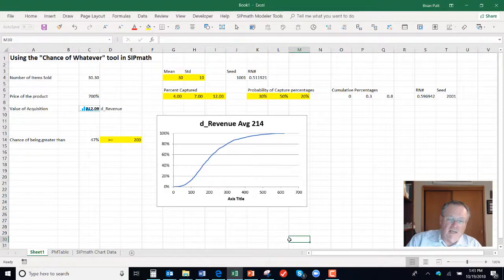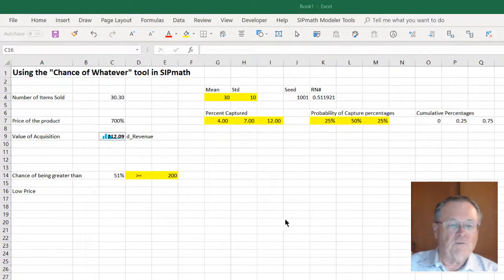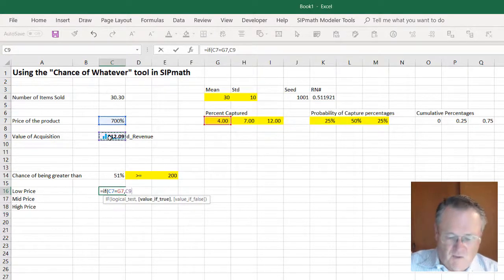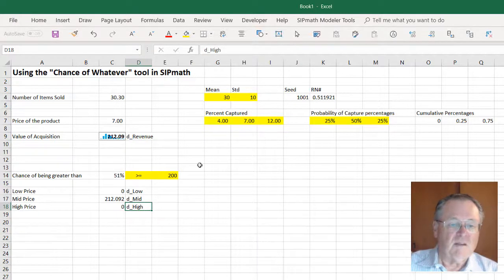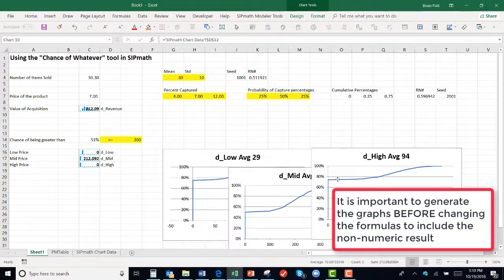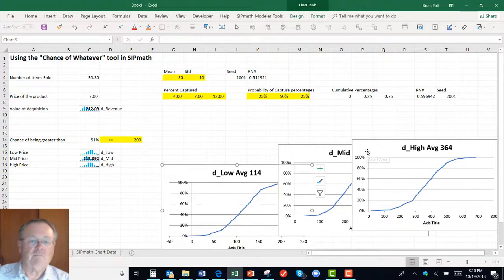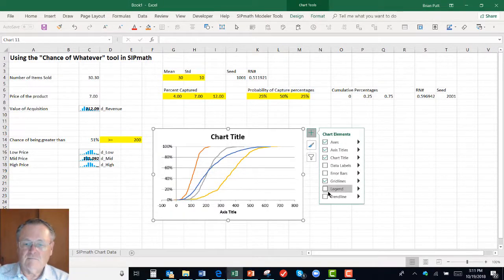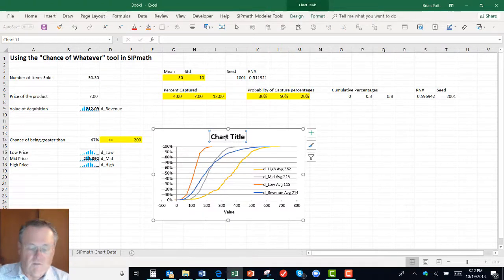Subdividing a distribution using a Non-Numeric character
Demonstrates subdividing a probability distribution or taking portions of the distribution using Excel and SIPmath